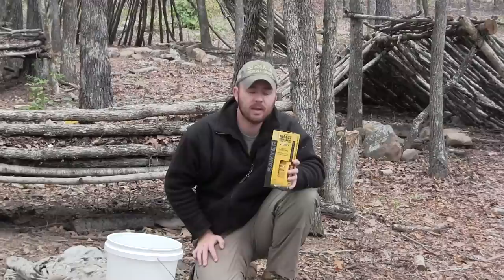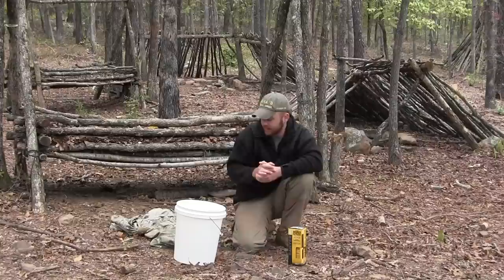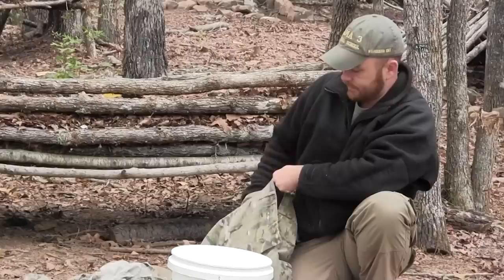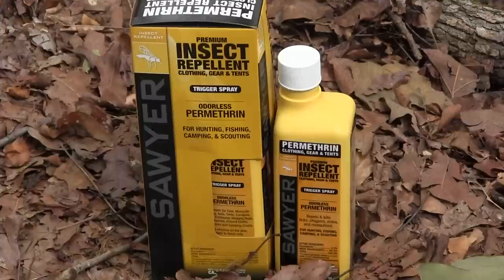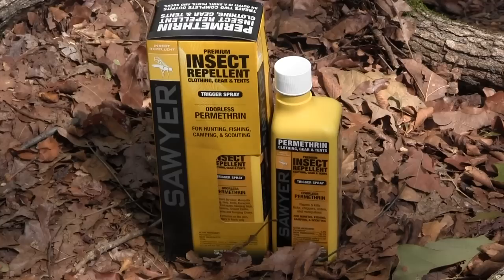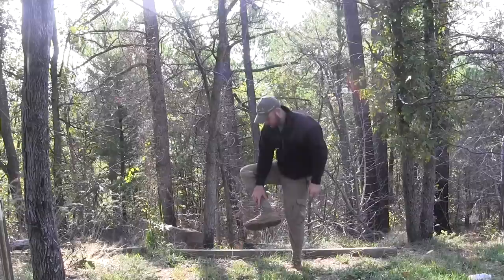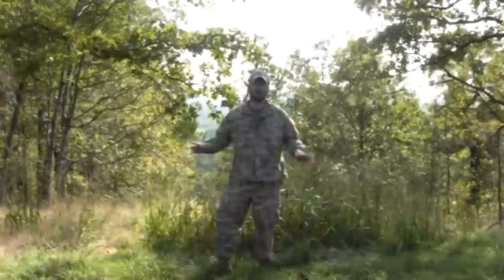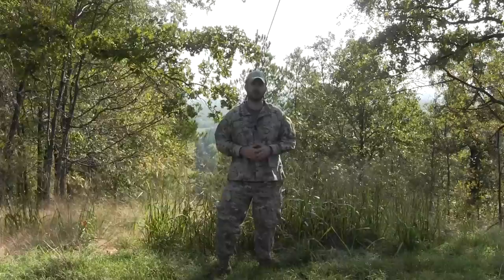Preventing Bug Bites Part 1- Dressing Properly and Clothing Treatments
This video series discusses modern as well as primitive methods for dealing with bugs in the wilderness. We first begin with treating your first line of defense, your clothing and the modern treatments for them.

SIGMA 3 Survival School is one of the largest survival and bushcraft training organizations in the world. With over a decade in operation, and instructors on six continents, we have trained more survival instructors than anyone else in the world. All the information provided in these videos is from full time survival instructors with decades of experience. THIS IS ALL WE DO!

Our goal is teach you how to live off the land, with minimal tools and in relative comfort. We have designed a comprehensive 3 Part Survival Training System that will teach you everything you need to know in a relatively short amount of time, about how to provide for your basic survival priorities which include: shelter, water, fire, food, tools, medical, navigation/comms, & security.

We place a heavy emphasis on primitive skills and being able to reproduce your basic needs with minimal amounts of equipment and a heavy reliance on your wits and fortitude. Our goal is to teach you to be able to survive in almost any climate, with nothing more than your knife and maybe a few simple hand tools. If you’re interested in training or survival gear.

FINANCING AVAILABLE ON ALL SURVIVAL CLASSES! GET APPROVED IN MINUTES!